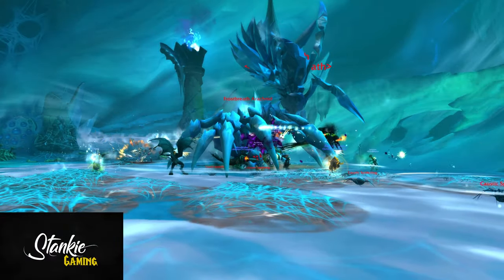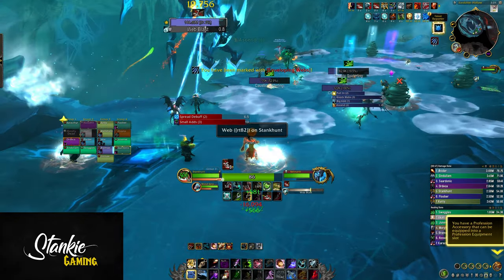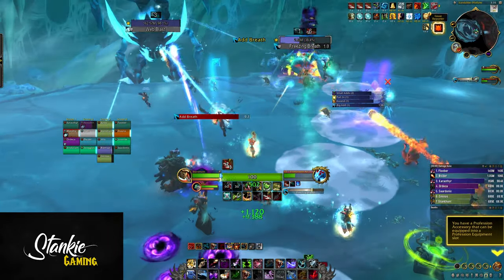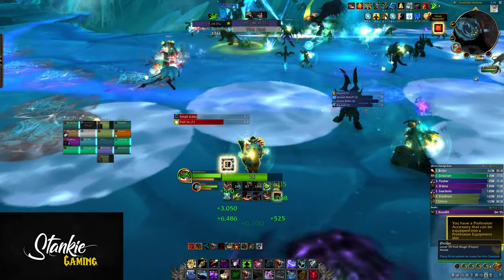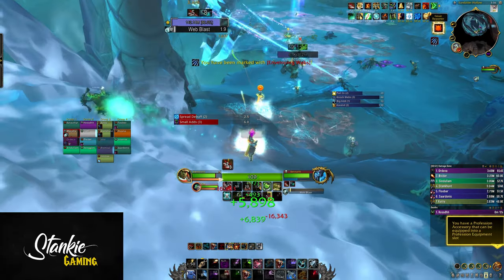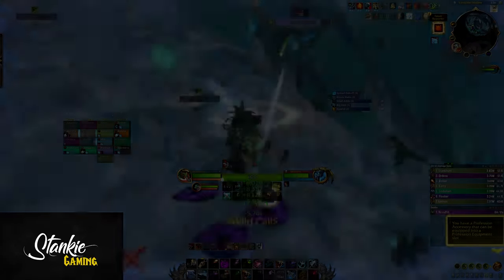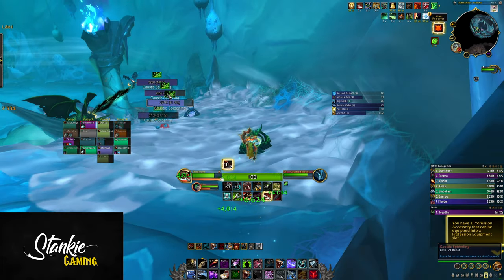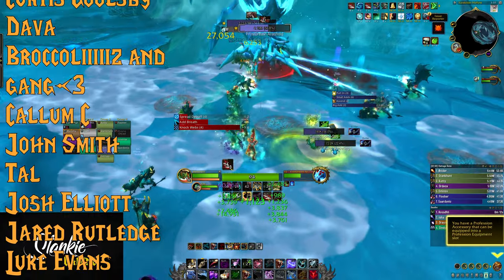First look/guide - Mythic? Sennarth, the cold breath - Dragon Flight Beta | Vault of the Incarnates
Mythic First look/Guide for Sennarth in the new raid Vault of the incarnates
Going over what's new on mythic, what we tried/approaches that might work once this goes live.
This is based on Beta testing/Adventure journal but unless something major changes these should be viable for when it goes live.

Liquid Women in Warcraft strives to empower, encourage, educate and elevate gender minorities to the same positions of authority, respect, and visibility as their male counterparts. Check out their Discord to enjoy a welcoming and inclusive community environment, one-on-one coaching in the mentorship program, and informative workshops and events!